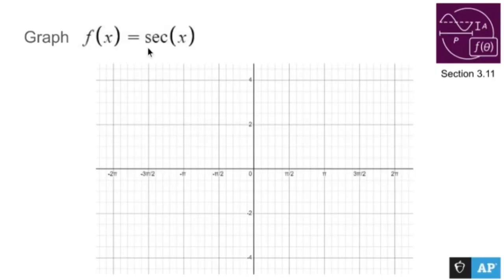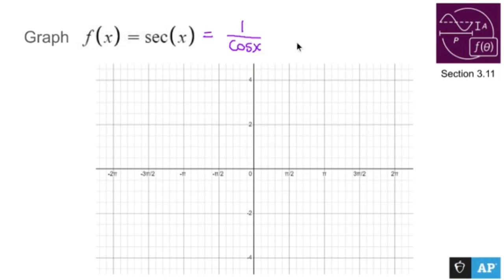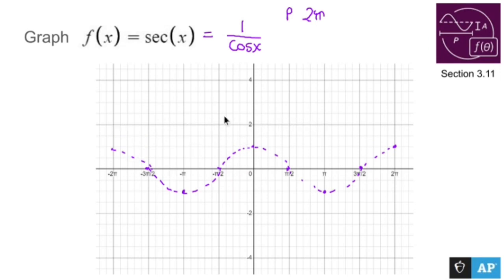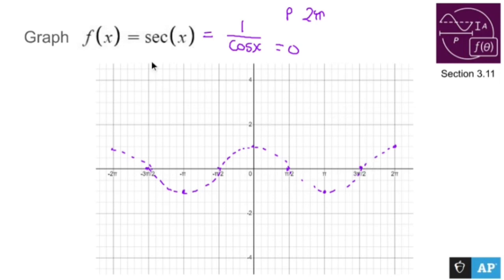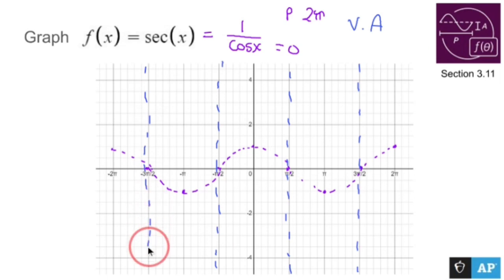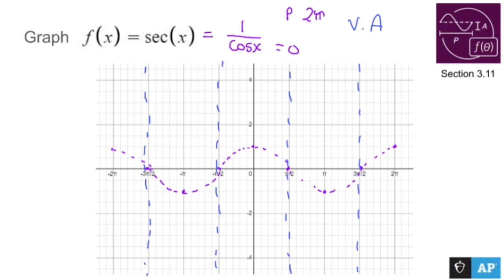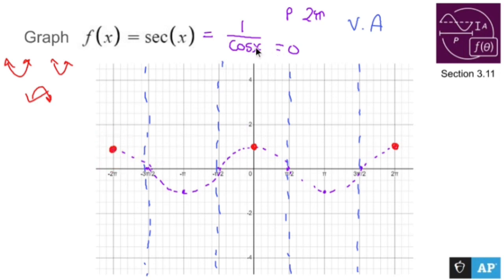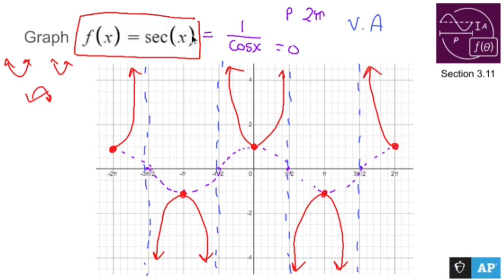AP Precalculus Section 3.11 Example: Graph f(x) = sec(x)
To sketch the graph of the function \(f(x) = \sec(x)\), which represents the secant function, you can follow these steps:

1. **Understand the Secant Function:**
   - The secant function is defined as \( \sec(x) = \frac{1}{\cos(x)} \). It is the reciprocal of the cosine function.

2. **Identify Key Features:**
   - Note that the secant function has vertical asymptotes at values of \( x \) where \( \cos(x) = 0 \) because dividing by zero is undefined. Therefore, the graph will have vertical asymptotes at points where \( \cos(x) = 0 \), such as \( x = \frac{\pi}{2} \), \( x = -\frac{\pi}{2} \), \( x = \frac{3\pi}{2} \), etc.

3. **Determine the Period:**
   - The period of \( \sec(x) \) is \( 2\pi \), similar to the cosine function.

4. **Plot Key Points:**
   - Identify critical points, such as points where \( \cos(x) = 0 \), to help sketch the graph.
   - Plot points on one period of the function to understand its behavior.

5. **Draw Asymptotes:**
   - Draw vertical asymptotes at points where \( \cos(x) = 0 \), as these are the values that make \( \sec(x) \) undefined.
   - Common points include \( x = \frac{\pi}{2} \), \( x = -\frac{\pi}{2} \), \( x = \frac{3\pi}{2} \), etc.

6. **Connect Points and Asymptotes:**
   - Connect the plotted points smoothly, and be mindful of the asymptotes. The graph will repeat itself every \( 2\pi \) due to the periodic nature of the secant function.

7. **Label Axes and Key Points:**
   - Label the x-axis and y-axis.
   - Mark any critical points or values that help illustrate the behavior of the graph.

8. **Include Symmetry:**
   - Note that \( \sec(x) \) is an even function (\( \sec(-x) = \sec(x) \)), so the graph is symmetric with respect to the y-axis.

9. **Consider Amplitude and Phase Shift:**
   - Unlike sine and cosine functions, the secant function does not have an amplitude or phase shift.

10. **Use a Graphing Calculator:**
    - If you have a graphing calculator, you can enter the function \( \sec(x) \) and graph it to get a visual representation.

Remember that the secant function will have repeating patterns due to its periodic nature, and the vertical asymptotes are essential features of its graph. Adjusting the window settings on a graphing calculator can also help you visualize the graph more accurately.

1.1 Change in Tandem
1.2 Rates of Change
1.3 Rates of Change in Linear and Quadratic Functions
1.4 Polynomial Functions and Rates of Change
1.5 Polynomial Functions and Complex Zeros
1.6 Polynomial Functions and End Behavior
1.7 Rational Functions and End Behavior
1.8 Rational Functions and Zeros
1.9 Rational Functions and Vertical Asymptotes
1.10 Rational Functions and Holes
1.11 Equivalent Representations of Polynomial and Rational Expressions
1.12 Transformations of Functions
1.13 Function Model Selection and Assumption Articulation
1.14 Function Model Construction and Application
2.1 Change in Arithmetic and Geometric Sequences
2.2 Change in Linear and Exponential Functions
2.3 Exponential Functions
2.4 Exponential Function Manipulation
2.5 Exponential Function Context and Data Modeling
2.6 Competing Function Model Validation
2.7 Composition of Functions
2.8 Inverse Functions
2.9 Logarithmic Expressions
2.10 Inverses of Exponential Functions
2.11 Logarithmic Functions
2.12 Logarithmic Function Manipulation
2.13 Exponential and Logarithmic Equations and Inequalities
2.14 Logarithmic Function Context and Data Modeling
2.15 Semi-log Plots
3.1 Periodic Phenomena
3.2 Sine, Cosine, and Tangent
3.3 Sine and Cosine Function Values
3.4 Sine and Cosine Function Graphs
3.5 Sinusoidal Functions
3.6 Sinusoidal Function Transformations
3.7 Sinusoidal Function Context and Data Modeling
3.8 The Tangent Function
3.9 Inverse Trigonometric Functions
3.10 Trigonometric Equations and Inequalities
3.11 The Secant, Cosecant, and Cotangent Functions
3.12 Equivalent Representations of Trigonometric Functions
3.13 Trigonometry and Polar Coordinates
3.14 Polar Function Graphs
3.15 Rates of Change in Polar Functions

/ nickperich

Nick Perich
Norristown, Pa